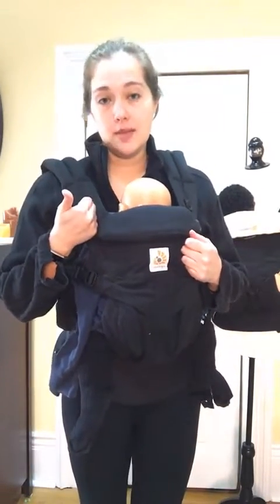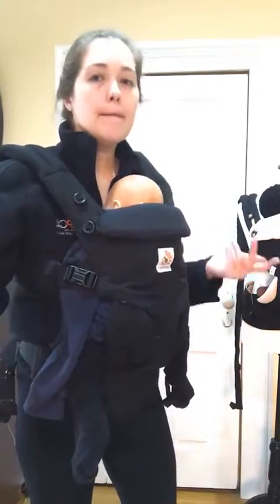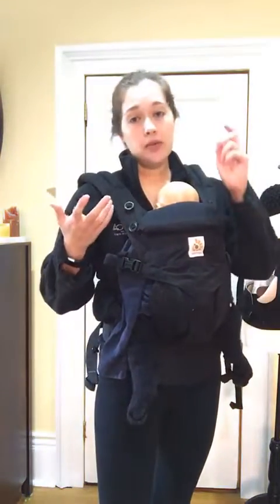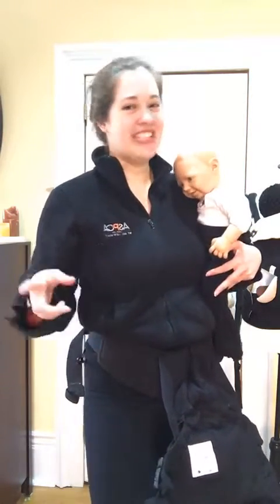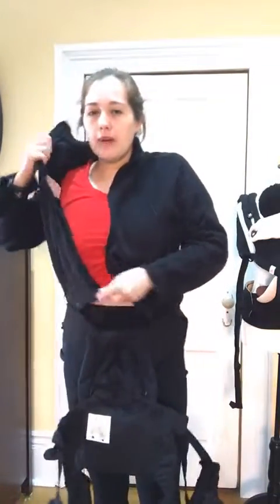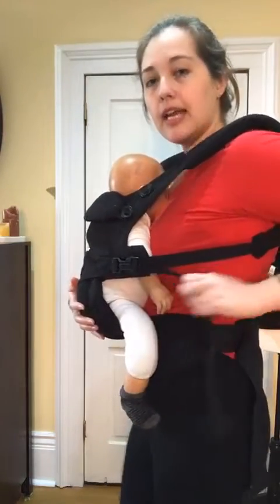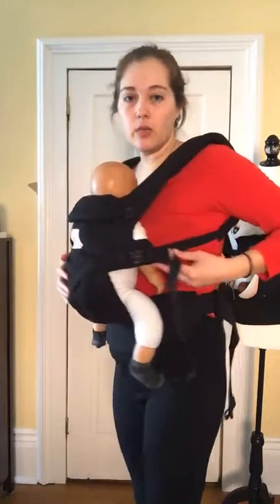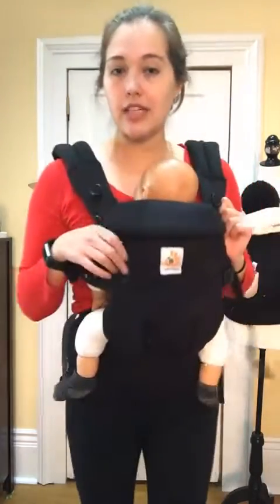Babywearing Help - Posting a "FitCheck"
Babywearing is an amazing tool to have in your parenting tool box. How to do so safely & comfortably. Meghan is a certified educator here to show you the basics, tips & tricks, and her favorite visuals.

Just a real quick Facebook Live 🙂 a few people have asked for help lately and haven't gotten it. So I wanted to take 5 minutes to show you what/how to get Fit Check photos so that you get useful help! Not posting this way won't prevent folks from wanting to help you, but it may make their advice incomplete because they aren't sure what's happening in your ask.
1 - provide good information your request for help: What the problem is, how old/big baby is, what carrier you think you're using.
2 - PHOTOS! provide photos, preferably multiple photos so we can see what is going on. Videos also great
3 - Be careful about clothing, all black clothing + black carrier makes it hard to see what's happening (plus as shown in my video it makes the camera struggle to lighten/darken properly to show the full photo. My face gets washed out here because I have so much black clothing going on the camera cannot handle it.
4 - Use the TIMER on your phone. Selfies often lead to us blocking important parts of the photo like baby's body, using the time can provide a less encumbered photo. Same with mirror selfies. Often a dirty mirror makes a photo blurry and hard to see what's happening. Or soap bottles in front of the mirror block baby's legs so we cannot see important fit areas.
5 - Lighting! My room is not a good example, it has 6 windows and lots of lights. But, often inside photos are very dim, so you need to use the flash, turn on some lights, or go outside. Especially if you have a darker carrier.
6 - Watch your hands! It's natural to hold and cuddle baby. Especially if a carrier doesn't feel like the fit is right, you want to hold them. But your hands and arms can be blocking what folks are trying to see and give advice about improving the fit. So try to keep your hands off baby if you can do so safely.

I hope if you need fit-help you get it! and get awesome, actionable advice so you can comfortably and confidently wear your baby 😘😘